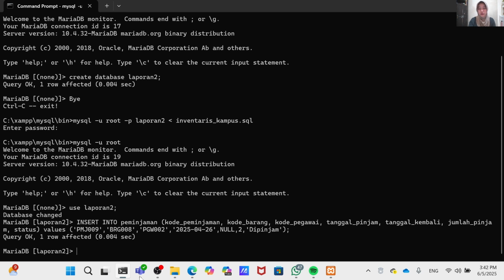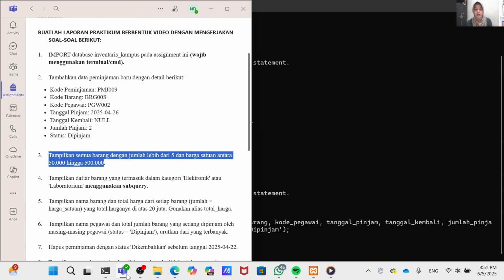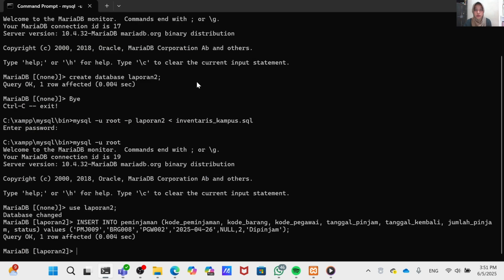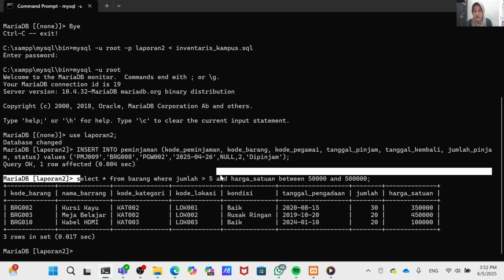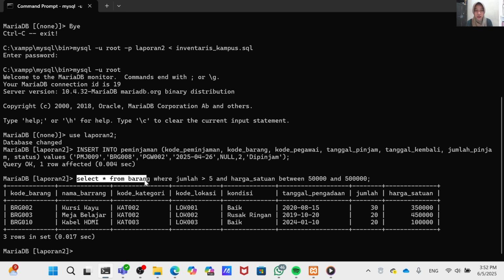Database Practicum: Import Data & Subquery Operations in MySQL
Nama : Nadila Kusuma Dewi
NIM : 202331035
Kelas : SQL D